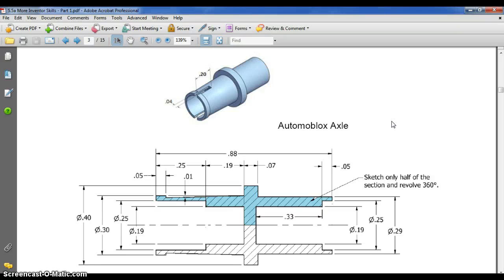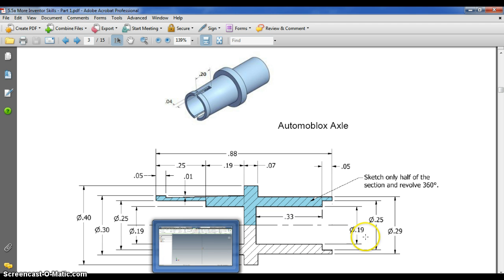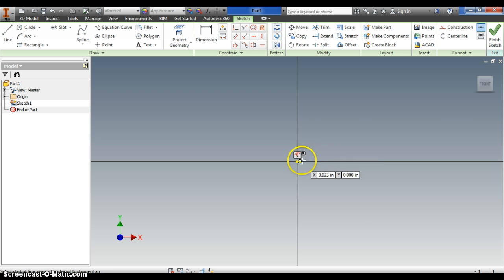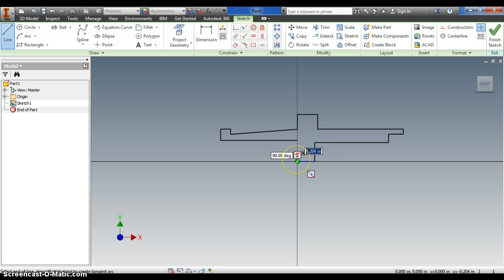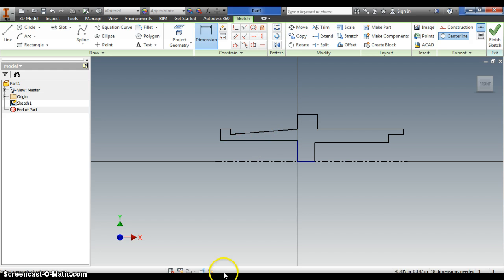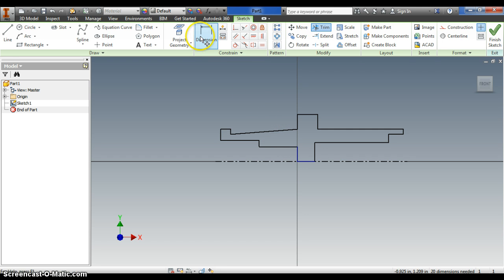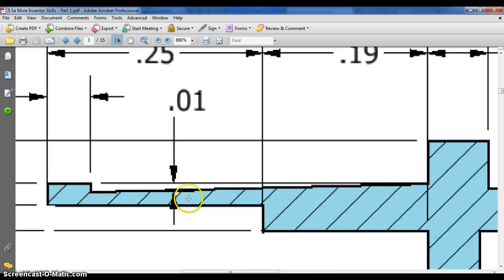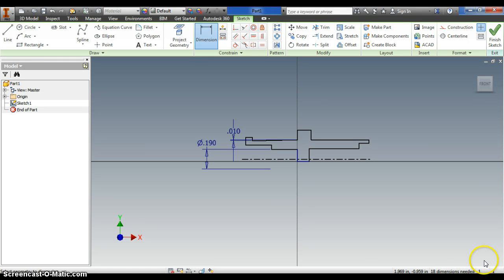IED - Automoblox Axle for IED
In this video, the first of a series of videos, I'll walk you step-by-step on how to get started with creating the Automoblox Axle for PLTW IED.